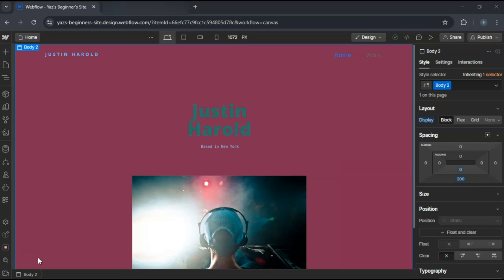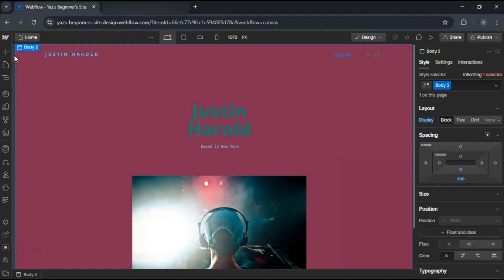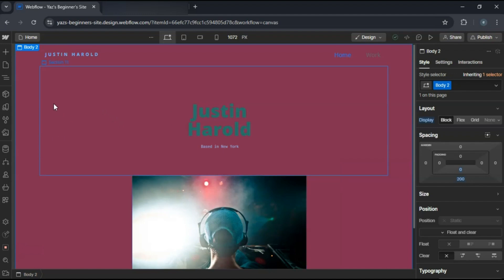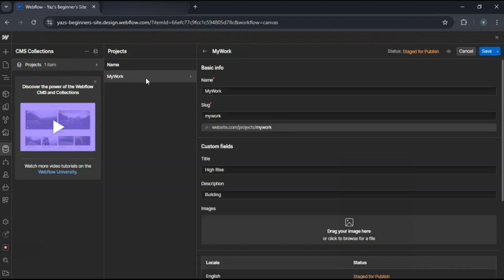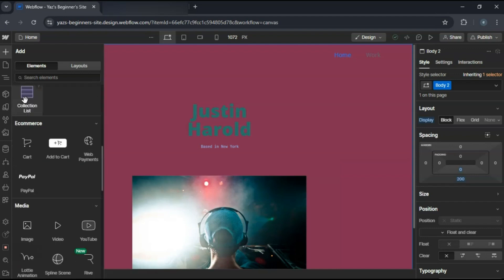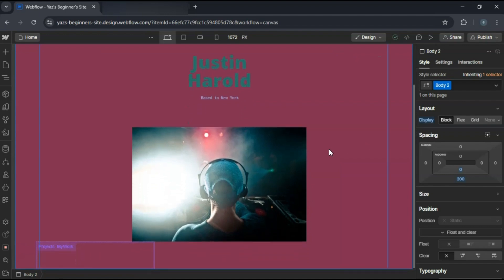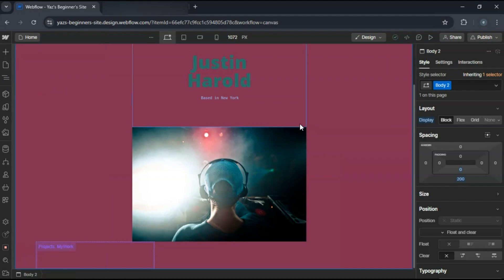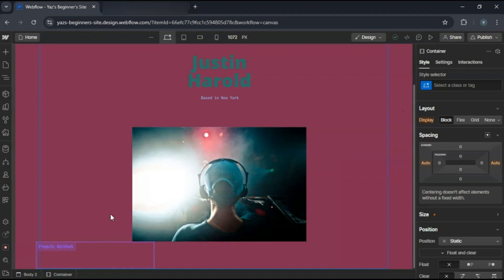How to Make a Portfolio Website in Webflow (Step By Step)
How to Make a Portfolio Website in Webflow

In this tutorial, I'll walk you through how to build a stunning portfolio website in Webflow to showcase your work. Whether you start with a blank canvas or a template, you'll learn how to set up CMS collections for your projects, design a portfolio page, and create a project template page. By the end, you'll have a fully responsive and professional portfolio site ready to publish!

Building a Portfolio Website in Webflow
Webflow Portfolio Tutorial
How to Create a Stunning Webflow Portfolio